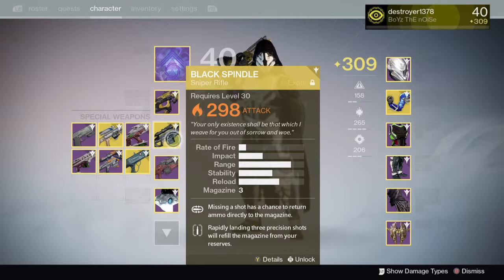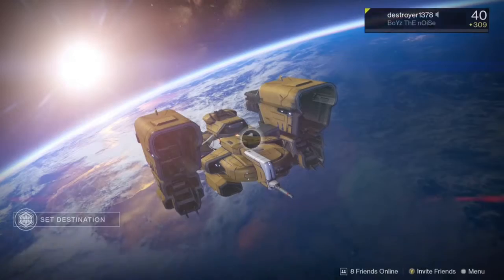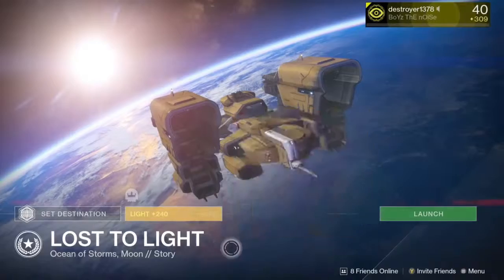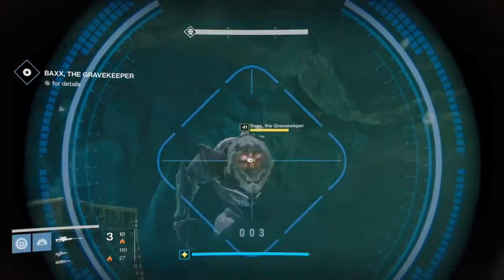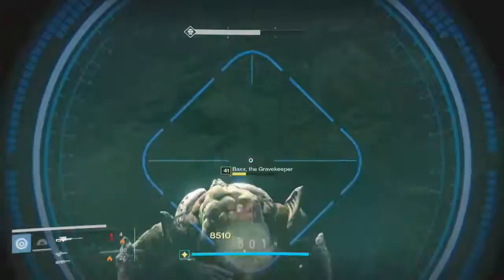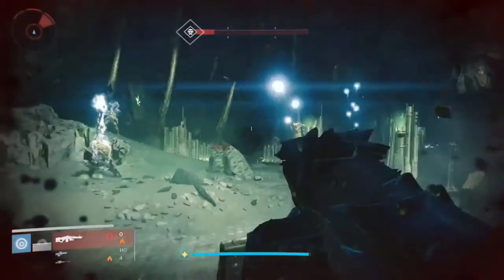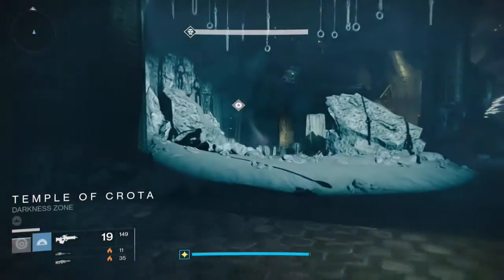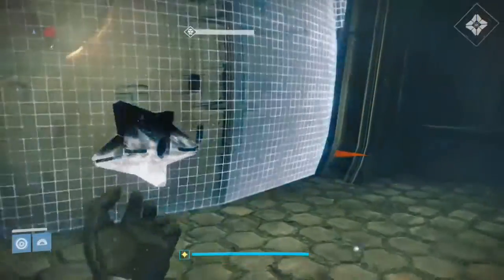Destiny how to get black spindle